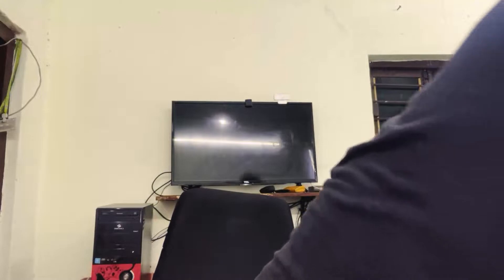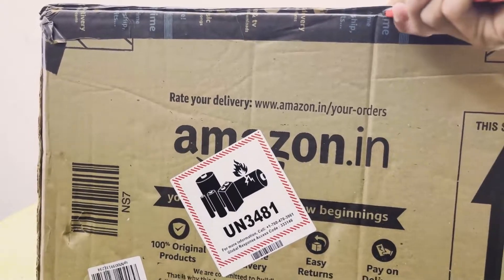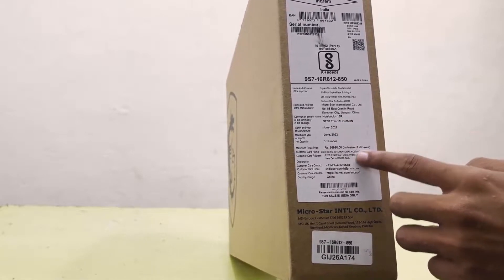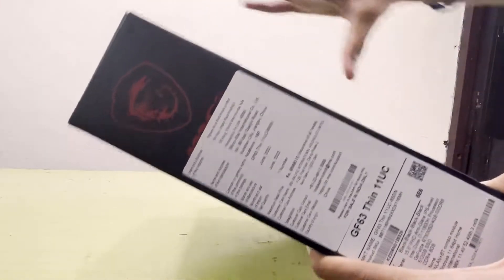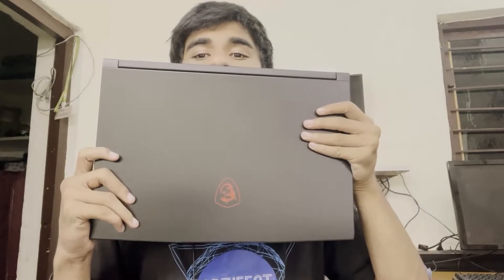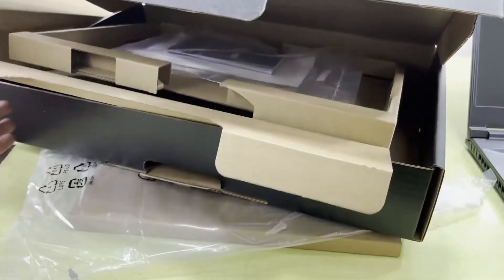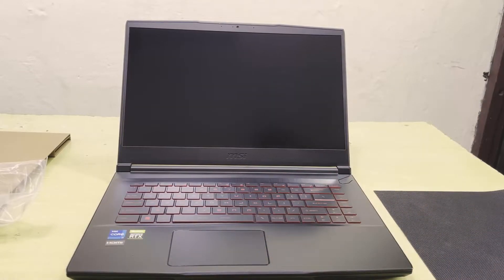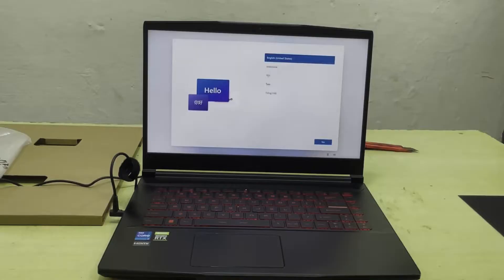MSI GF63 THIN GAMING LAPTOP UNBOXING !!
Support me :)
Support me :)
Seagate, Western Digital, Toshiba,hard disk
SDD :--- NAND NVMe Seagate, Western Digital, Toshiba,hard
SSD:-- Seagate, Western Digital, Toshiba,hard
MSI
Gaming
GF63
Thin
Intel
11th
Gen
i7-11800H
40CM
FHD
60Hz
Laptop
8GB/512GB
NVMe
SSD
Windows10
Home
Nvidia
RTX3050
4GB
GDDR6
Black
1.86K
PCIe
Gen3x4
Dedicated
Graphics
NVIDIA
GeForce
RTX 3050
Ultra
light
design
Keyboard
Backlight
Single-Color
Red
sophisticated
brushed
aluminium
chassis
delivers
powerful
portable
performance
High-Res
192KHz/24-bit
Audio
Nahimic
Enhanced
Output
Wi-Fi 6
Connectivity
Bluetooth
5.2
RJ45
LAN
Built for
IPS-Level
Display
Upgradeable
Windows 11
asymmetrical